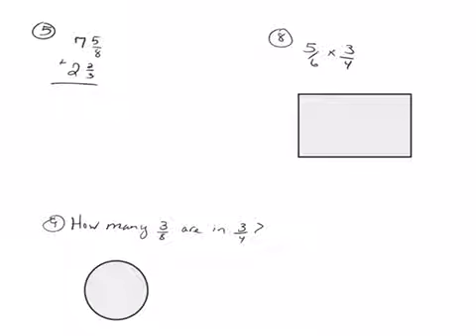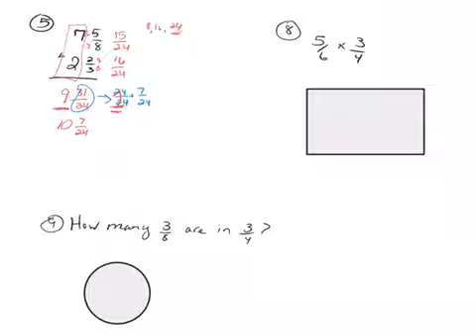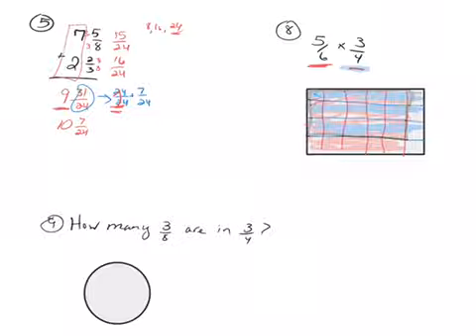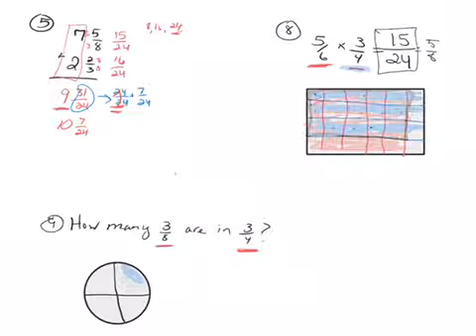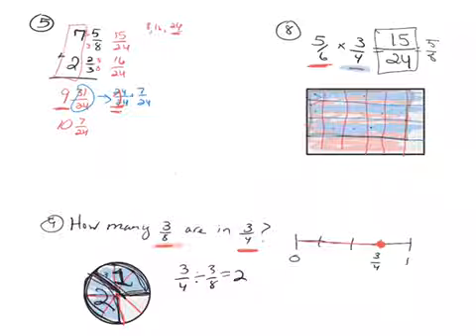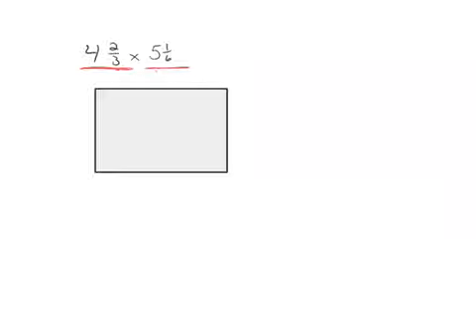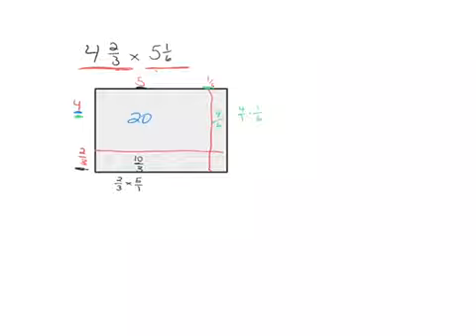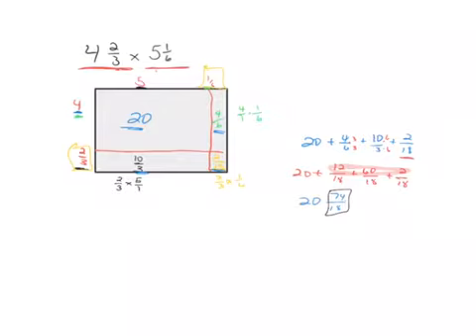Explanations on Exam 3 prep